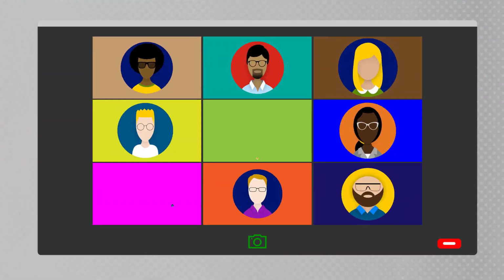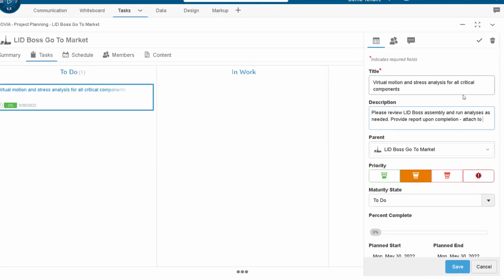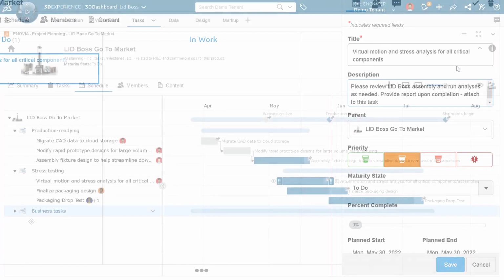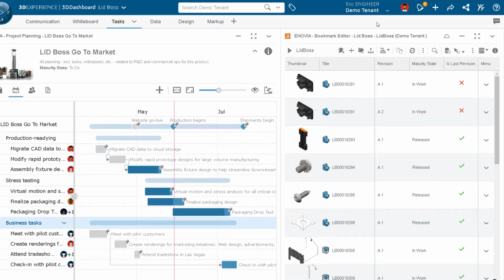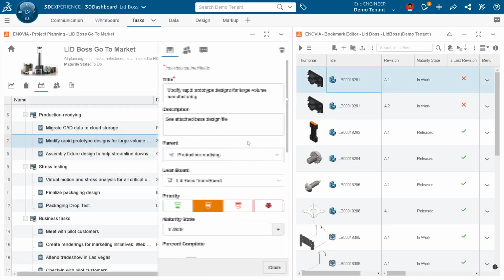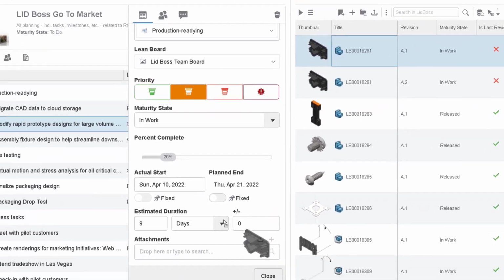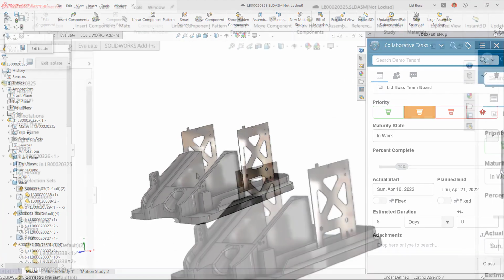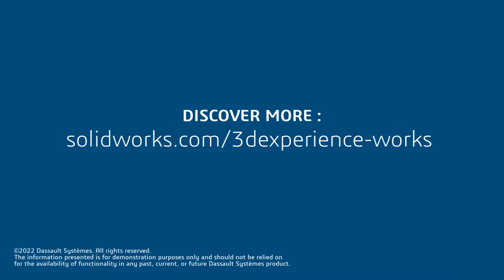Primer vistazo Project Planner en 3DEXPERIENCE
Project Planner permite gestionar fácilmente proyectos propios o proyectos de desarrollo de productos que abarcan varios equipos. Accede, controla y asigna tareas, partes interesadas, subproyectos, hitos y actividades, con la posibilidad de vincular tus datos de diseño almacenados de forma segura directamente a los elementos relevantes.
Todos los datos del proyecto están disponibles en cualquier momento en cualquier dispositivo con un navegador web. Esto lo hace perfecto para equipos distribuidos que utilizan la plataforma 3DEXPERIENCE.

🌐 Encuentra en nuestra página web y blog más información y artículos relacionados.